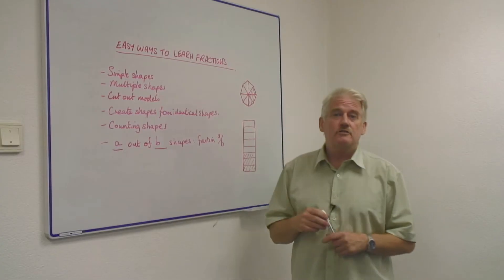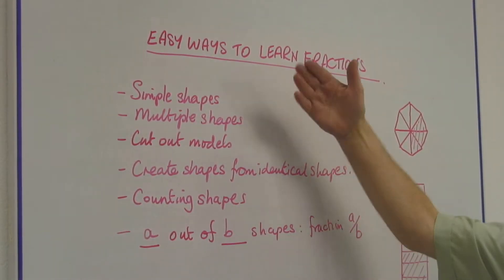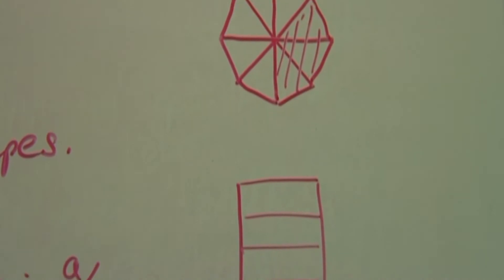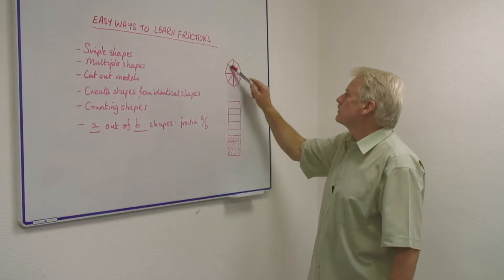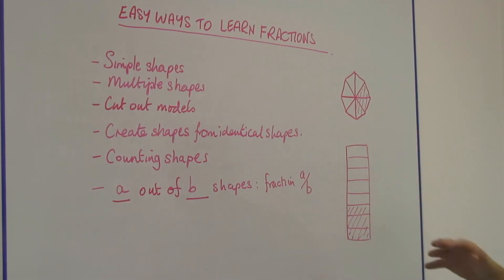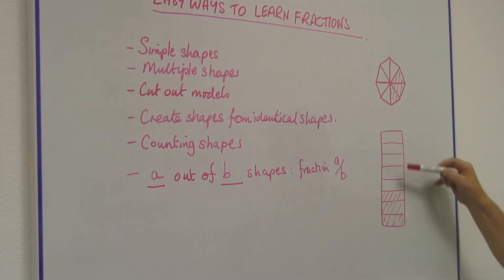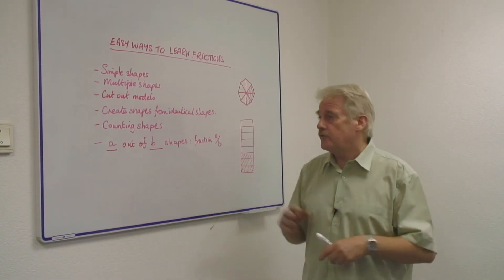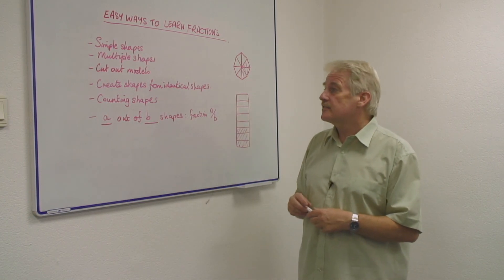Understanding Math : Easy Ways to Learn Fractions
In math, fractions can be thought of as proportions of a shape. Discover easy ways to learn fractions with tips from a mathematics teacher in this free video on math skills and education.